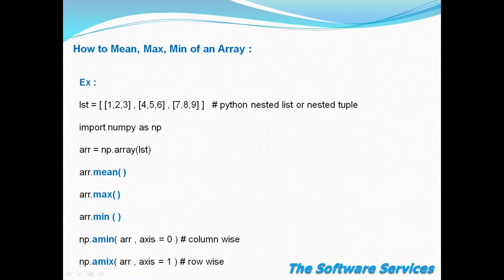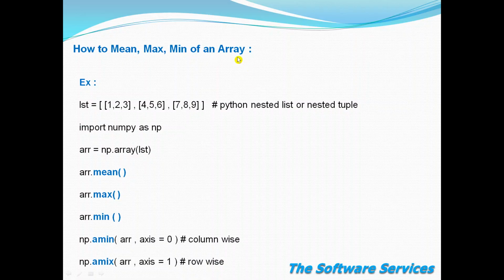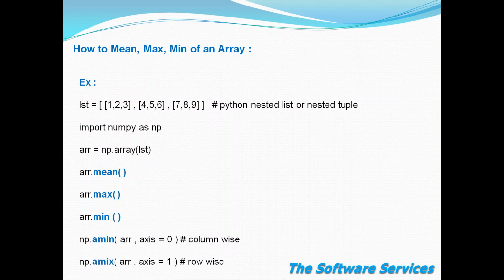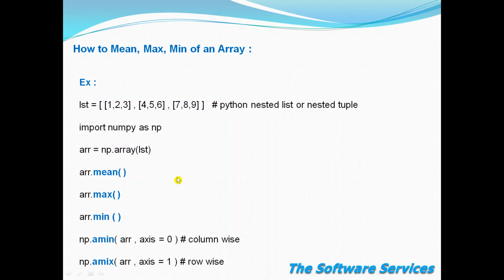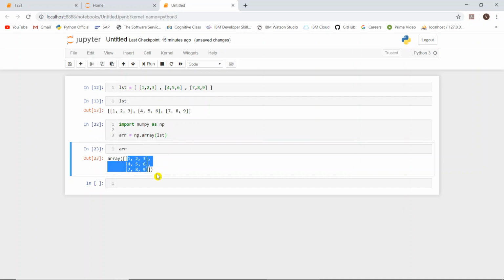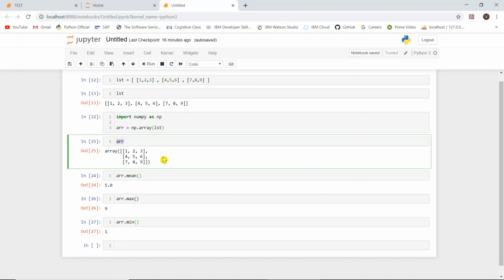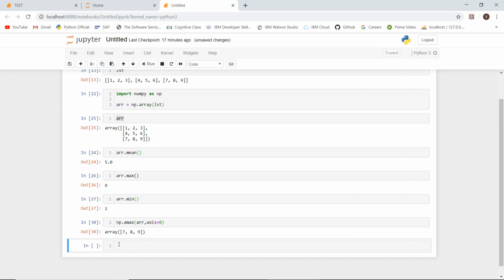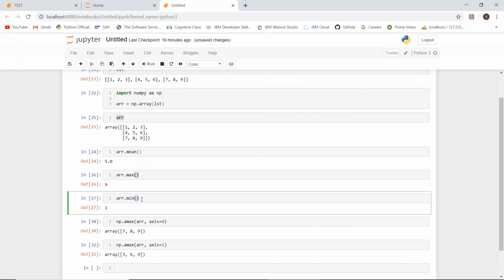12 How to calculate Mean, Max, Min of an Array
NumPy is the foundation of data science in Python! This comprehensive tutorial series will equip you with the knowledge and skills to leverage NumPy's powerful capabilities for data manipulation, analysis, and scientific computing.